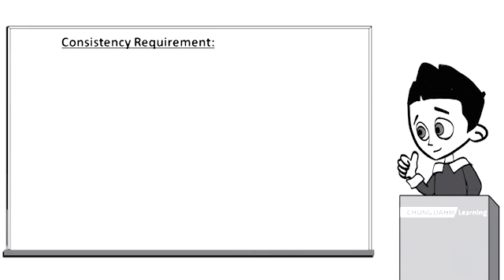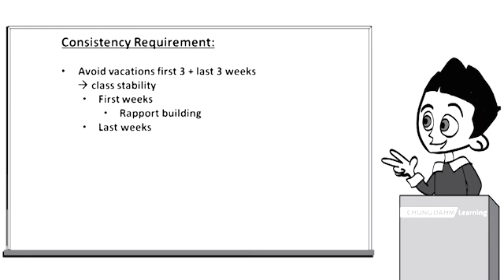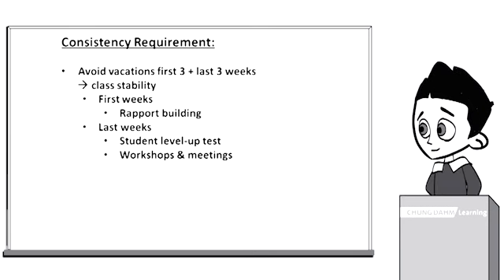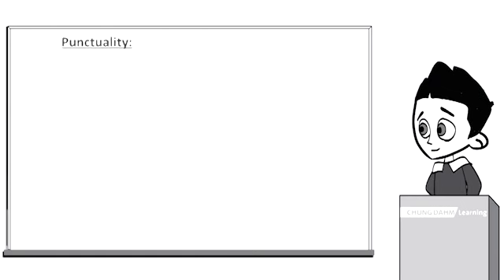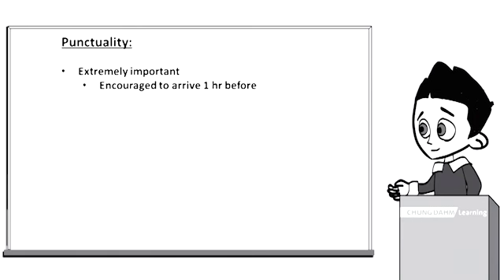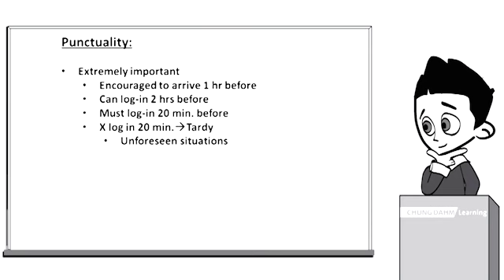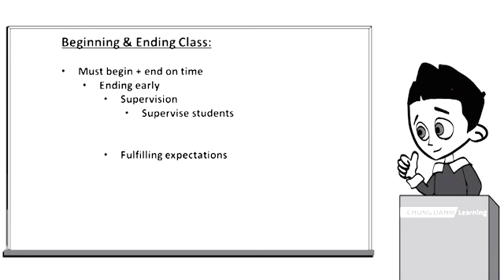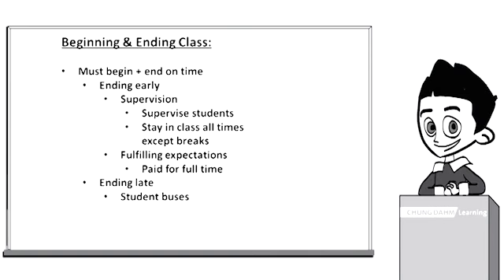Codes Work Ethic